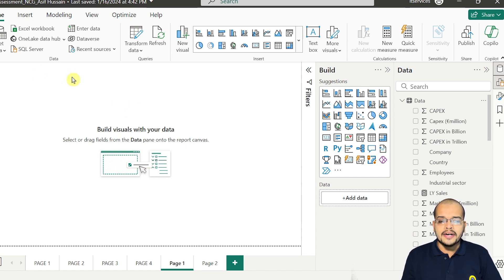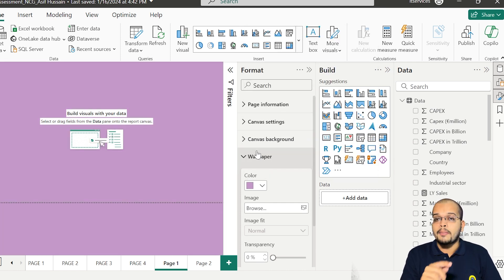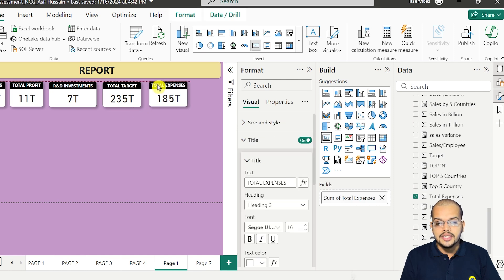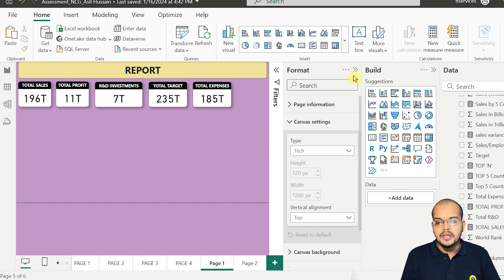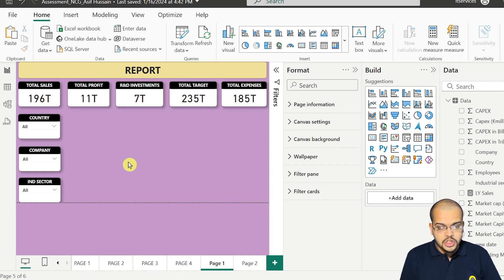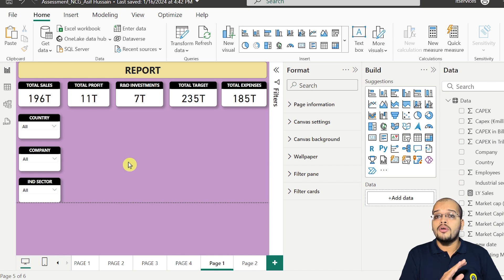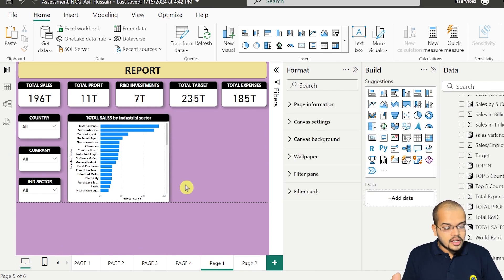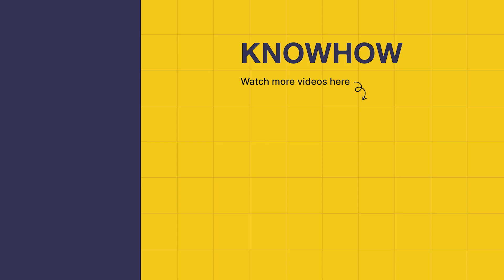Tips for Designing a Great Power BI Report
In this video, we share five essential tips for designing effective Power BI dashboards. Learn how to transform raw data into meaningful visuals using Power BI Desktop. Discover the importance of alignment, proper use of slicers and card charts, avoiding white spaces, and maintaining a consistent color theme. Follow along with practical examples to create attractive and informative Power BI reports that can help clients understand and improve their business operations.
Timestamp:
0:00 - Introduction
0:25 - Why is Power BI Report/Dashboard is required.
1:47 - Real Life Example
3:20 - Creating a Report
3:41 - Changing wallpaper color
4:10 - Creating a Text Box
5:03 - Formatting Text Box
5:47 - Card Charts
11:10 - Slicers
16:33 - Stacked Bar Charts
17:58 - Final Report